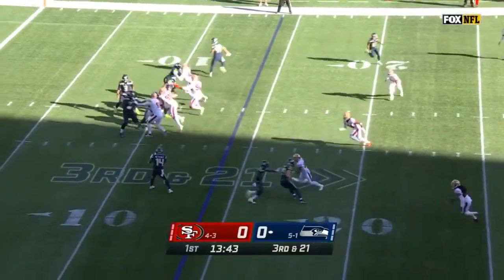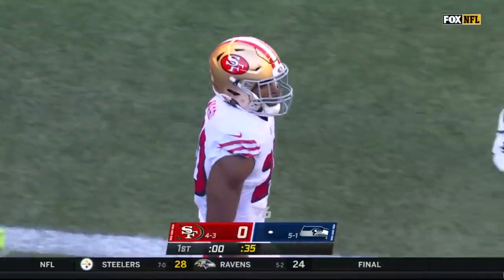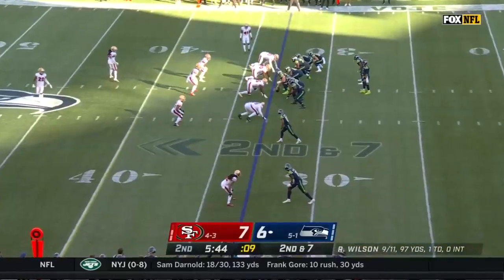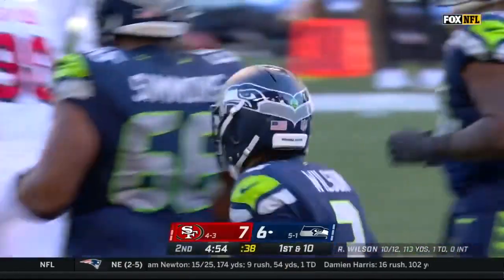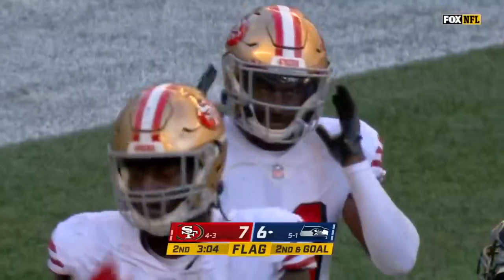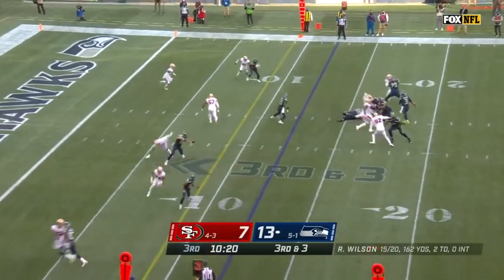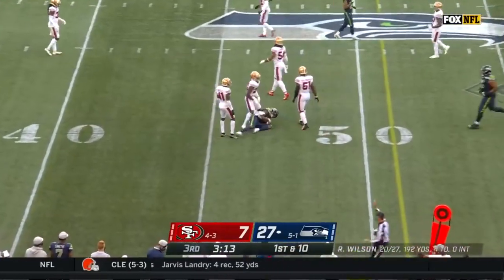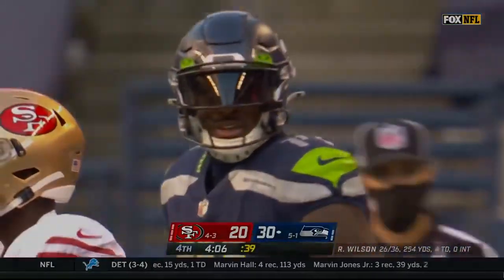DK Metcalf Week 8 Highlights vs 49ers | 12 Catches 161 Yards 2 TDs